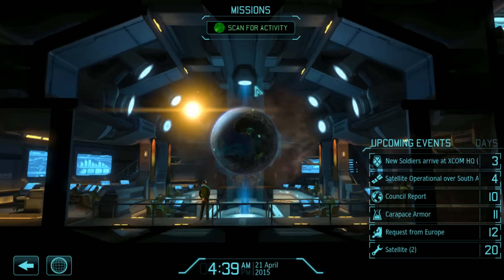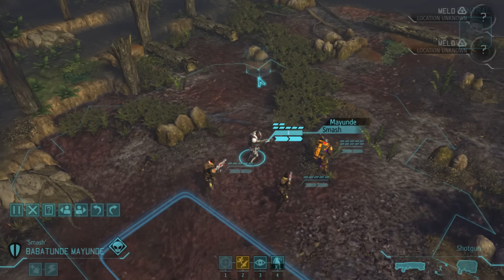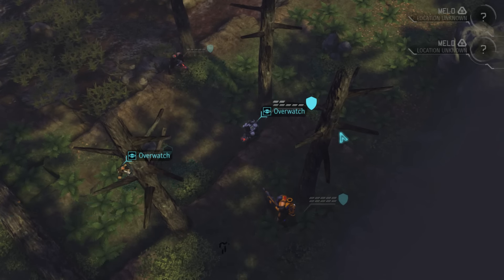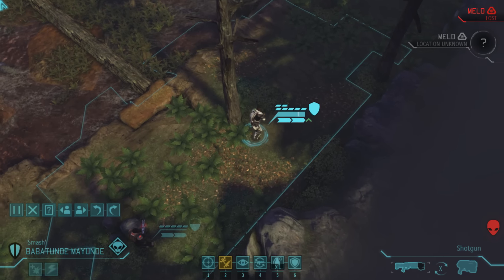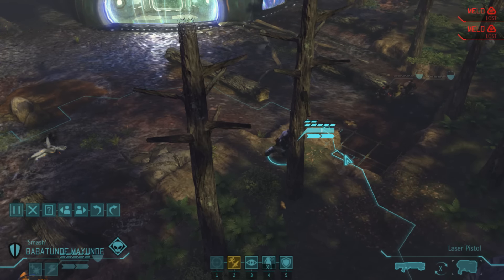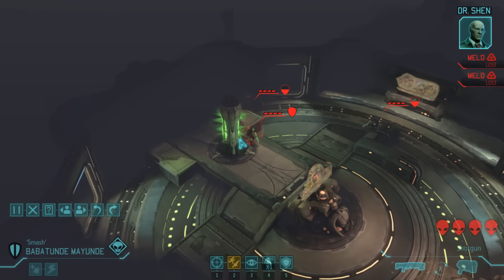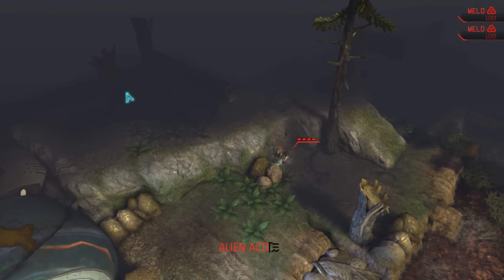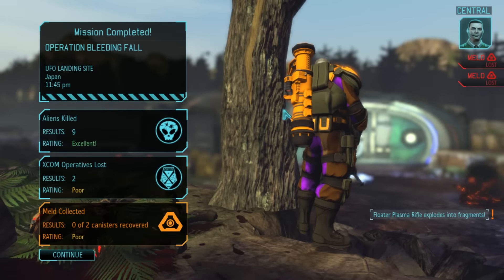XCOM: Enemy Within - Northernlion Plays - Episode 9 [Rookies]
If the XCOM project offers you a job, just send them to voicemail.